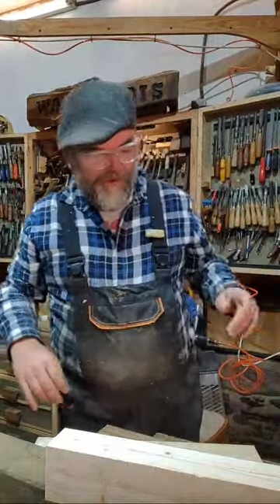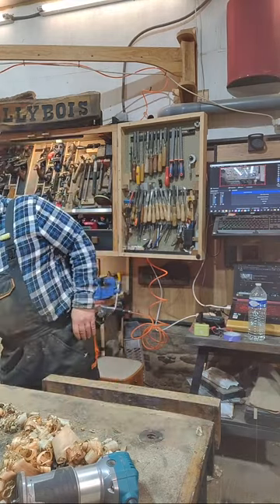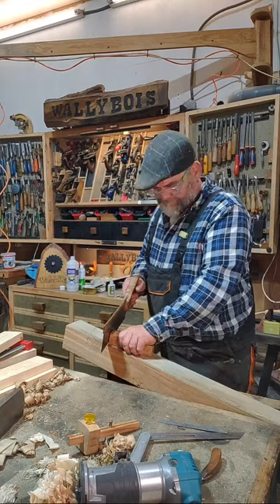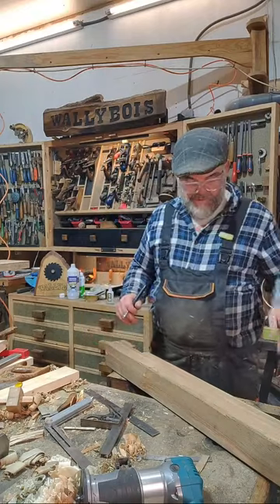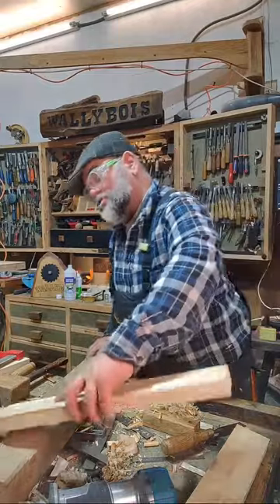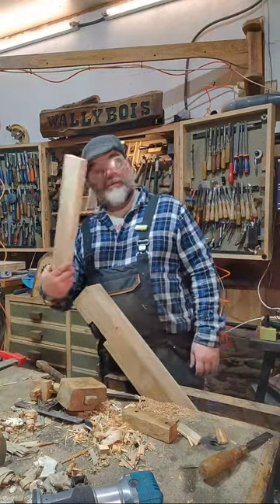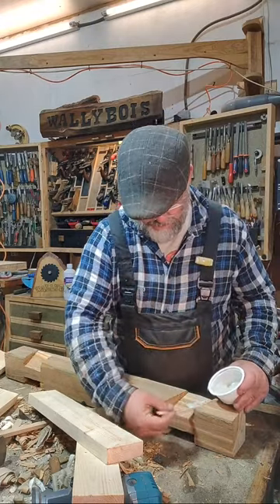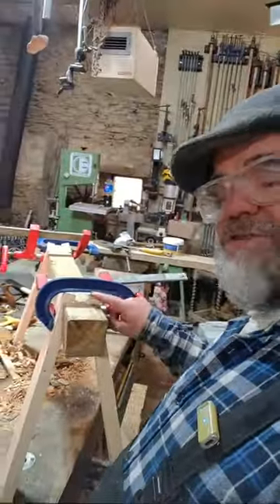Make a 'Saw Horse' without screws (Part One)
New to woodworking and making stuff? then you hand come to the right place. On this channel, we explore and demonstrate all the tips and tricks of the trade, projects in long form and bite-sized YouTube Shorts videos.
Favorite Tools:
Festool 574447 XL DF 700 Domino Joiner Set
Miter Trimmer
Kirschen 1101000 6-Piece Chisel Set
Trend Hinge Recess Squaring Corner Chisel
REAL STEEL 16 Oz Magnetic Head Curved Claw Hammer